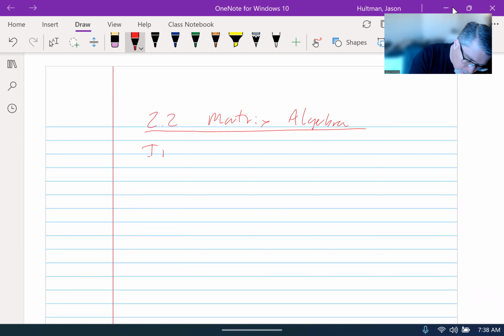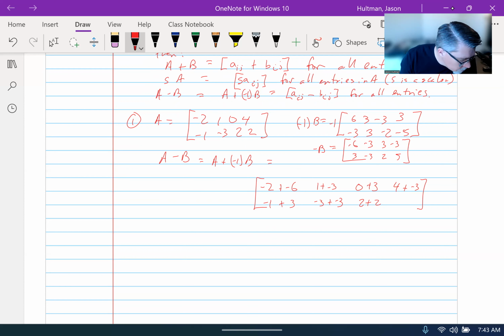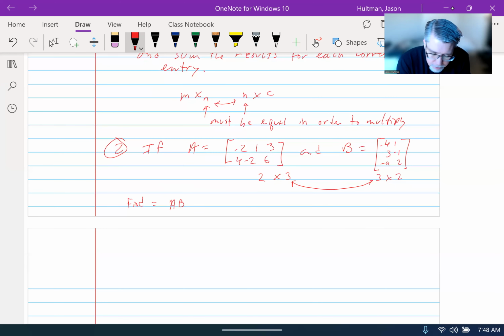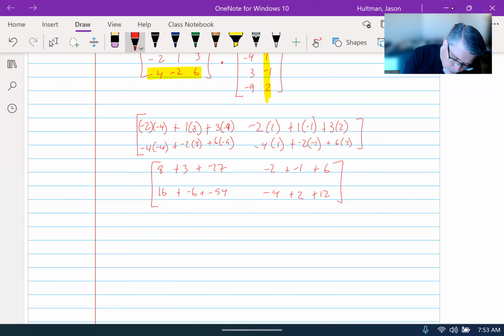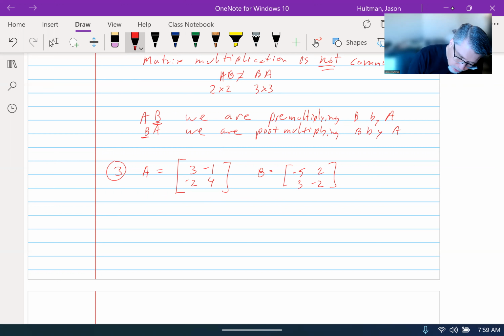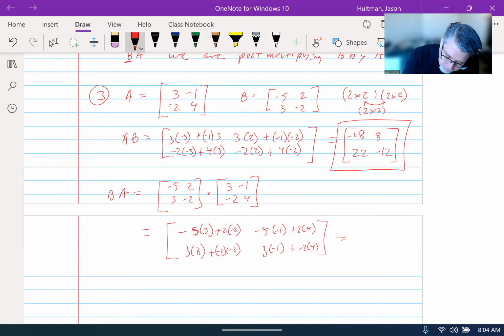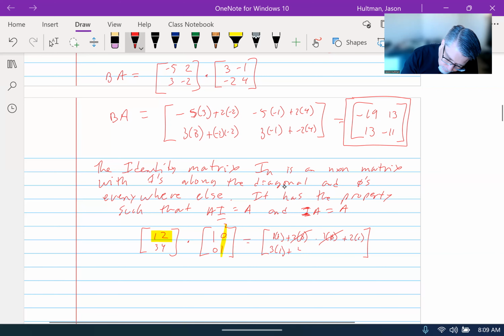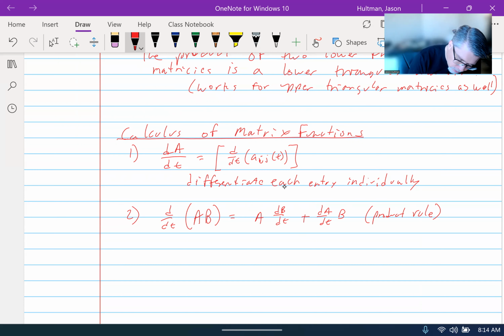Math 250 - Section 2.2